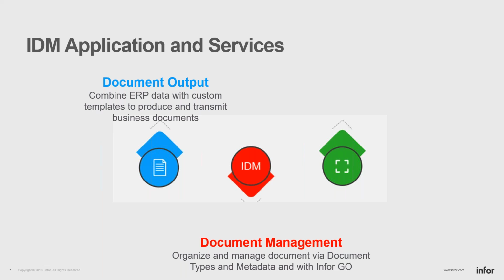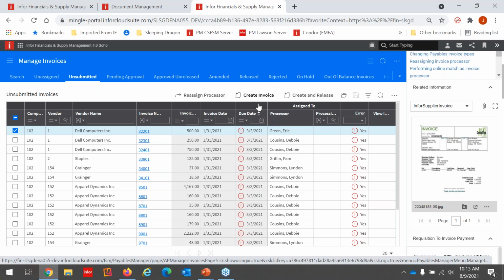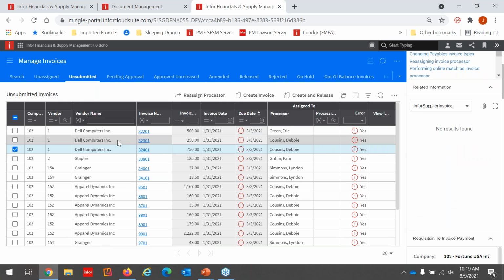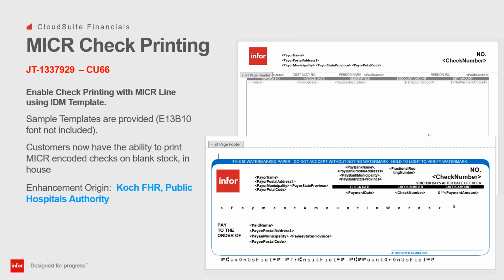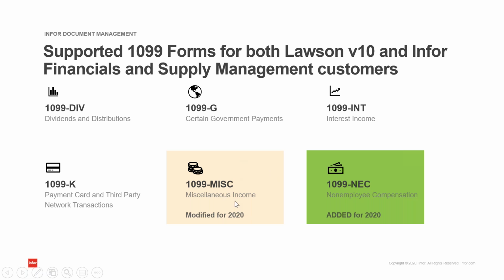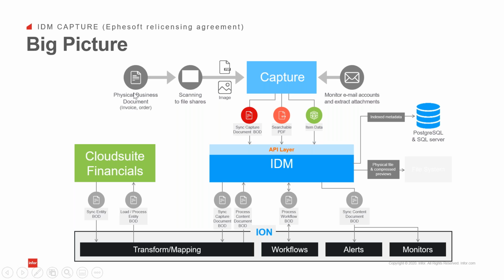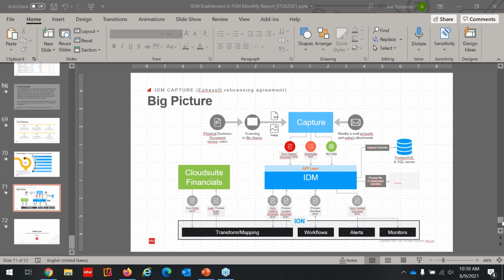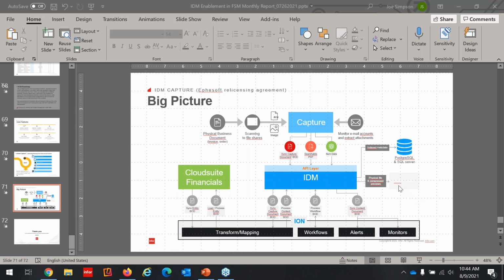IMSUG Infor Document Management Information Session